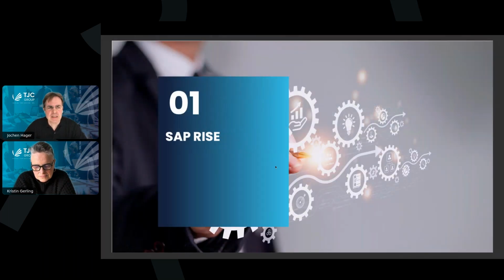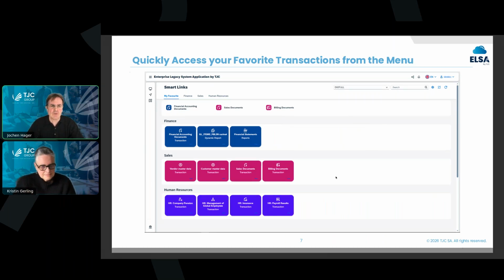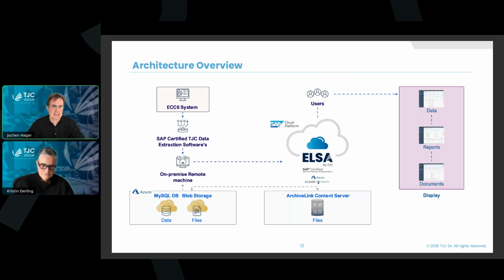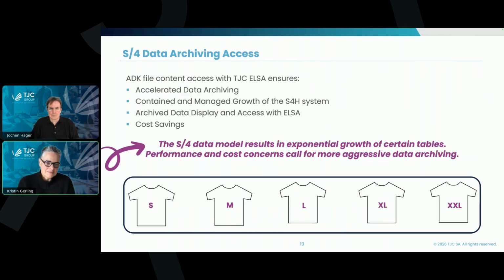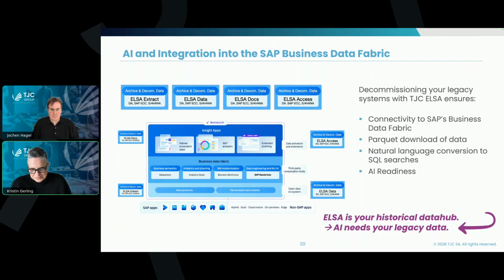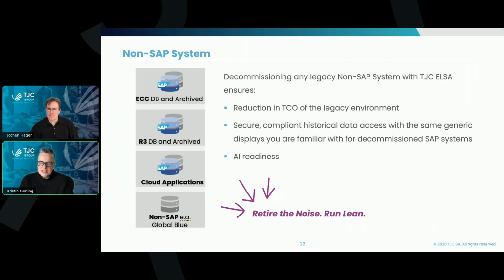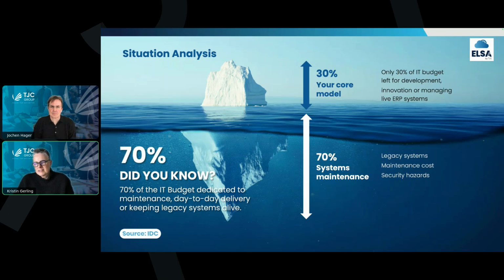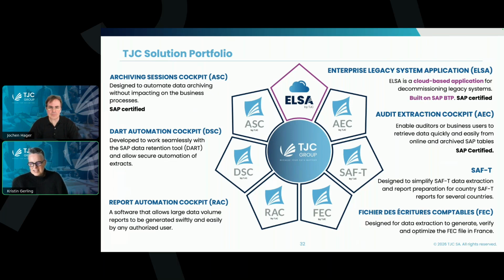Post S/4HANA Go-Live: Legacy Data Access Use Cases | Webinar 6 | The SAP ERP Decommissioning Series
While often overlooked during S/4HANA implementations, planning how to access legacy ERP data after go-live is critical for long-term success. This webinar explores the challenges of maintaining costly legacy systems and demonstrates how TJC's Enterprise Legacy System Application (ELSA) provides a modern historical data hub for accessing decommissioned system data. Join our experts as they discuss typical use cases during and after S/4HANA transformations, plus M&A, divestitures, and HCM transitions.